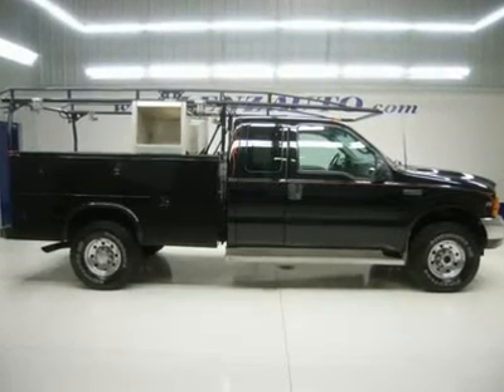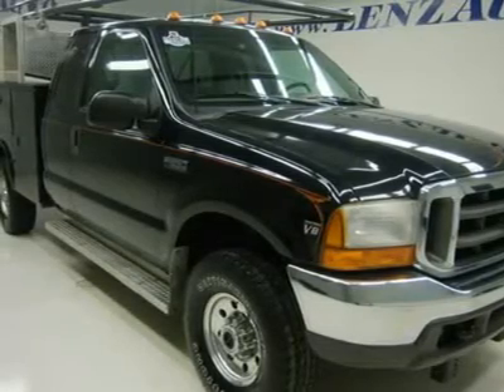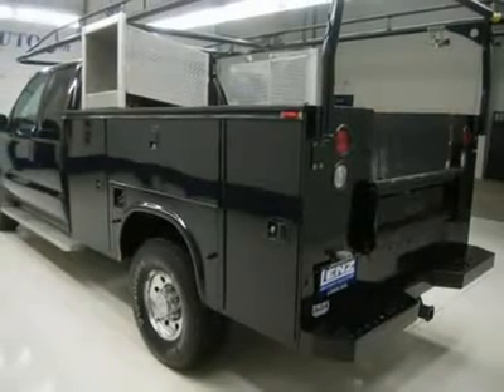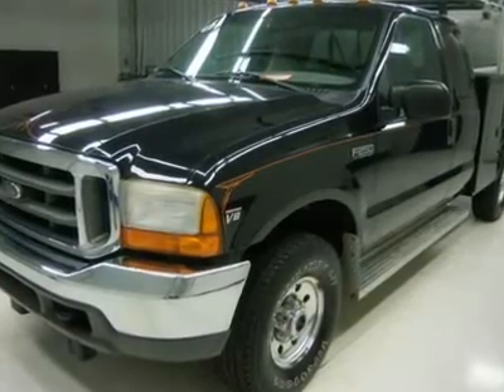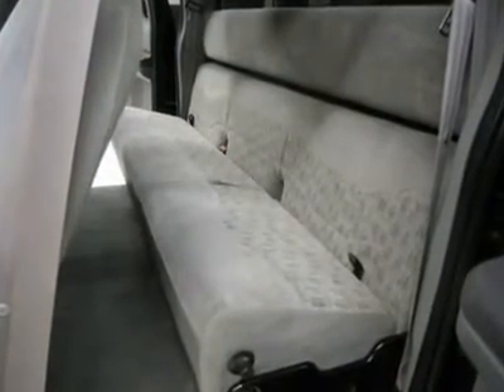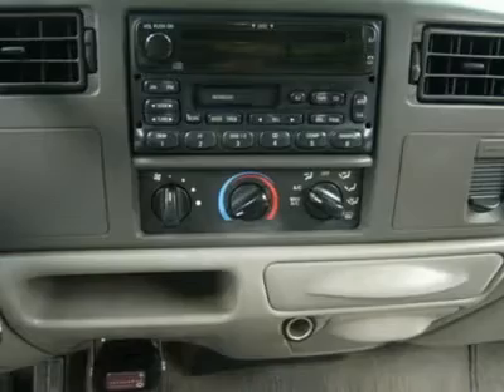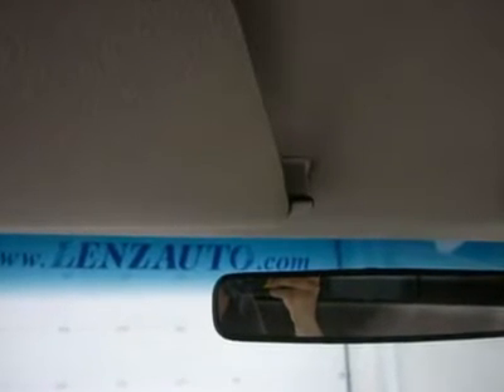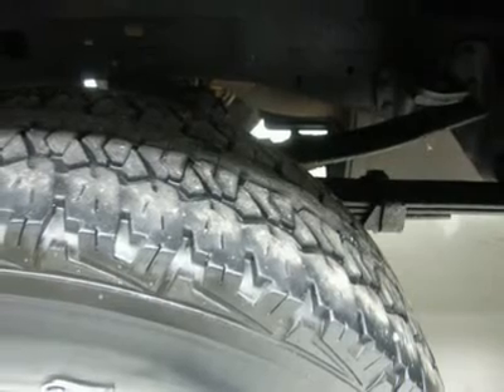1999 FORD F-250 SUPER DUTY Fond Du Lac, WI J1976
1999 FORD F-250 SUPER DUTY Fond Du Lac, WI
Stock

536 S. Seymour St.

1 OWNER! CLEAN CARFAX! 7.3 LITER POWERSTROKE DIESEL, SUPERCAB EXTENDED CAB FOUR DOOR, LONG BOX UTILITY BOX WITH 6 STORAGE BOXES AND A LADDER RACK.  8 FOOT X 3 FOOT 1 1/2 INCH BOX SPACE, AUTOMATIC TRANSMISSION, 4X4 SHIFTER ON THE FLOOR FOUR WHEEL DRIVE, TOWING PACKAGE(RECEIVER HITCH, TRANSMISSION COOLER, & WIRING), 3.73 GEARS WITH LIMITED SLIP DIFFERENTIAL, POWER MIRRORS, STAINLESS STEEL DIAMOND PLATED RUNNING BOARDS, EXTRA PAYLOAD LEAF SPRING, ELECTRIC BRAKE CONTROLLER, WHITE-LETTER FIRESTONE DESTINATION A/T LT265/75 R16 TIRES, POLISHED ALUMINUM RIMS, KEYLESS ENTRY, CD PLAYER AND TAPE PLAYER, SLIDING REAR WINDOW, CLEARANCE LIGHTS, AIR, CRUISE CONTROL, TILT, POWER LOCKS, POWER WINDOWS, THIS TRUCK IS ELIGIBLE FOR A PARTS AND SERVICE AGREEMENT! 1 OWNER! CLEAN CARFAX! VERY VERY CLEAN INSIDE AND OUT! RUNS AND DRIVES EXCELLENT! THIS IS ONE OF THE SHARPEST 1999 SUPER CAB EXTENDEDCAB SHORTBOX POWERSTROKE DIESEL WITH A UTILITY BOX WE HAVE ON THE LOT! MAKE YOUR MOVE BEFORE THIS SUPER CLEAN 4WD IS GONE! 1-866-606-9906. VIEW OUR COMPLETE INVENTORY OF OVER 350 TRUCKS AND SUV'S . ***If you are looking for financing Lenz Truck Center can help!  We have on the spot financing! Bad Credit or Good we will work with your 17 banks to get you approved and for a great rate! If you live far away or close to us we make it our promise to make sure you are a happy customer before, during, and after the sale! Lenz Truck Center has been in business and family owned for 20 years! With a new generation taking over we plan on making this the place you and your children buy their next vehicle! Lenz Truck Center is the country's fastest growing dealership!  Lenz Truck Center has grown from about a 40 vehicle inventory in 1999 to over 400 today!  Our selection is unmatched in the industry with more high quality used diesel trucks than anyone in the Midwest. All here in Fond du Lac, Wi!  All of our vehicles are Lenz Certified and ready to be delivered!  All prices are plus any applicable state taxes and service fees.  We will do our best to keep all information current and accurate, however the dealership should be contacted for final pricing and availability.